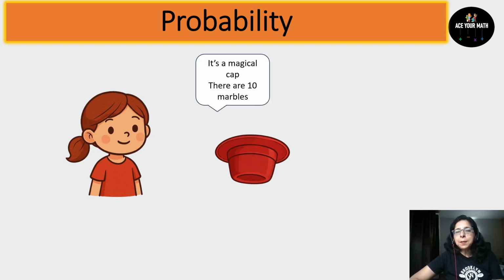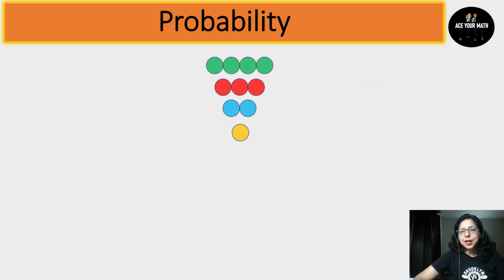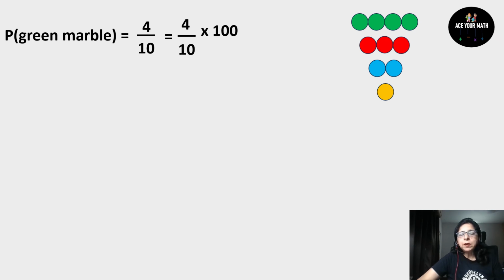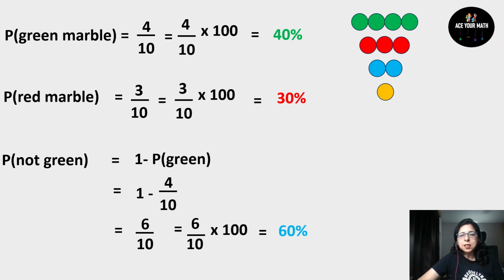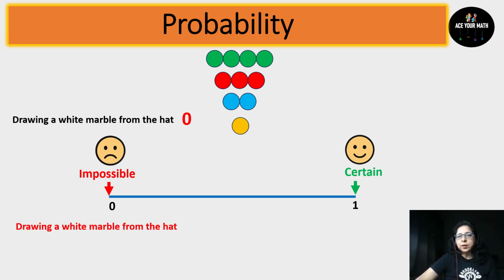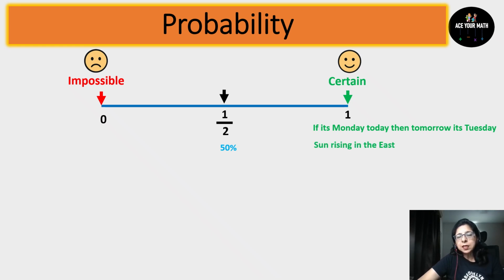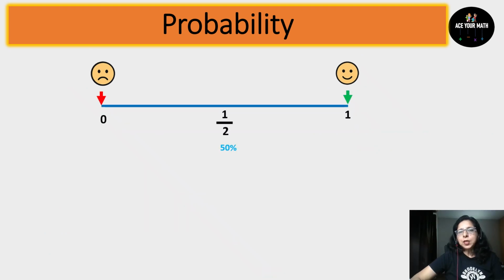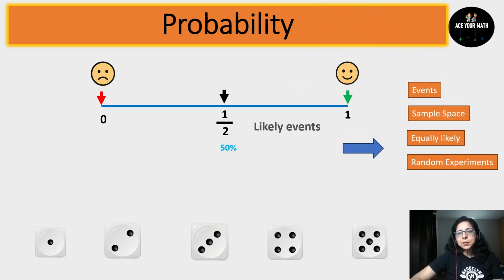Basic Probability | Class 7 and 8 |through a story| in English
This video is introduction to probability, It is made for grade 7 and 8 students.
concept is explained through a story
Explanation is done in english language